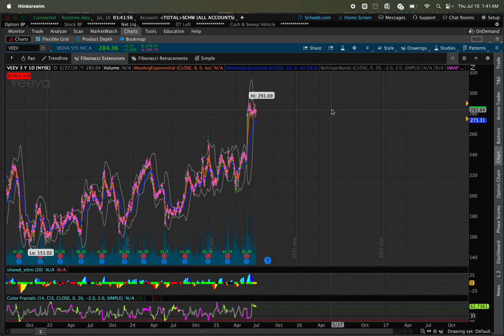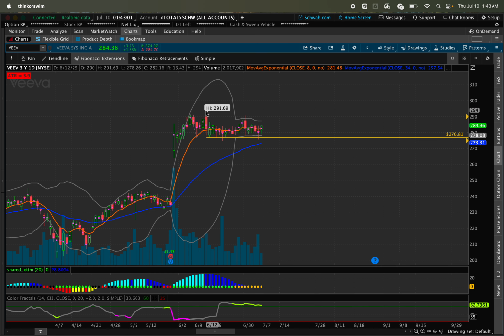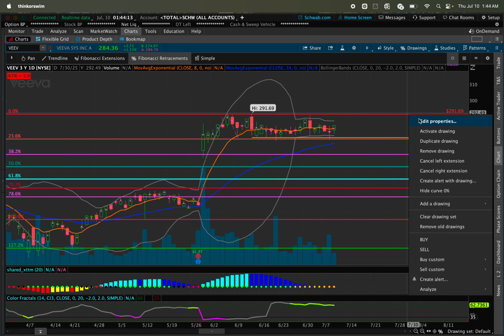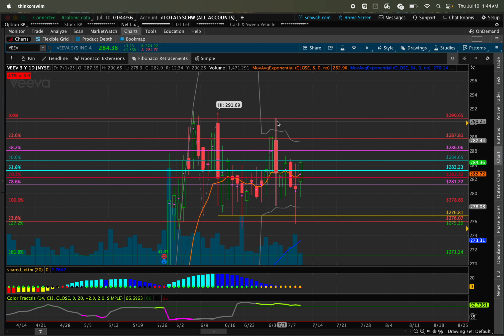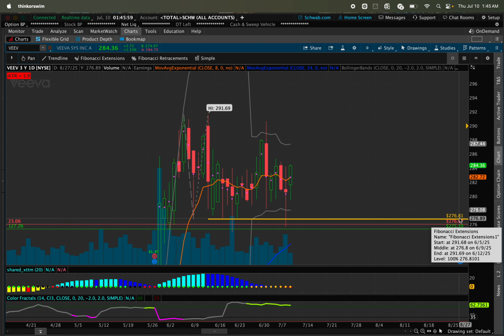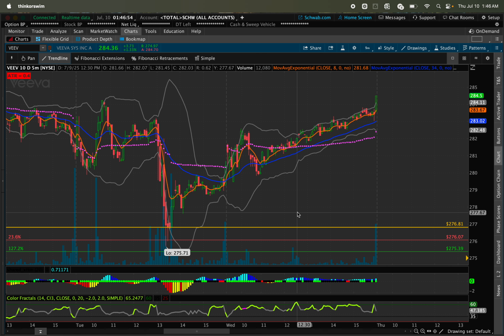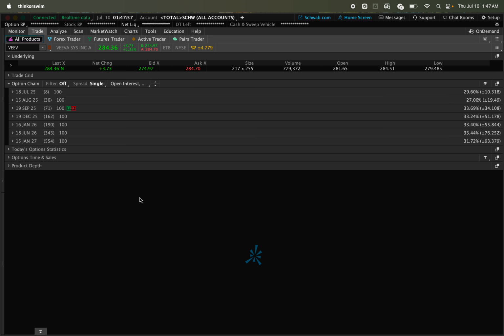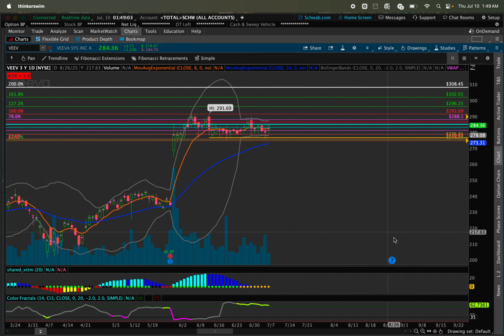VEEV Trade: Unveiling the Maximized Edge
Hello, fellow explorers! Step into my dynamic space where I unveil my trading analysis and insights for the upcoming week on top stocks to watch.

This is more than just a journal—it's an invitation to join me on a journey of discovery and growth.

Remember, while this isn't financial advice, it's a deep dive into my personal analysis and experiences. I'm excited to connect and discuss any questions you might have!